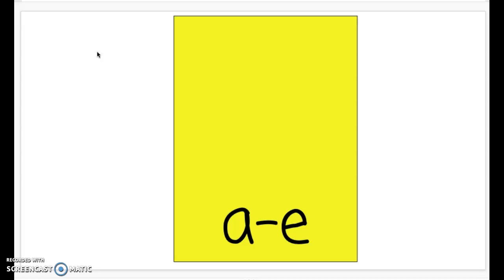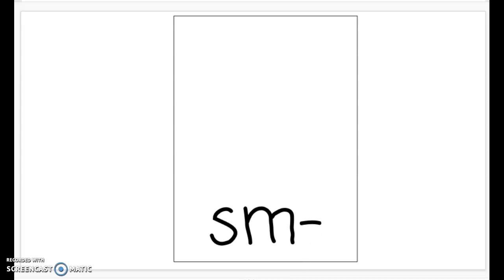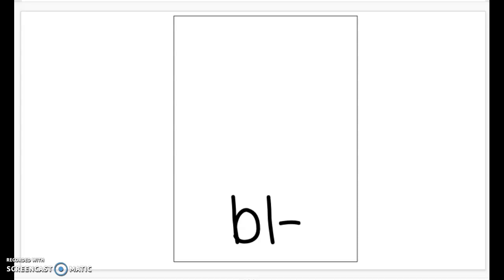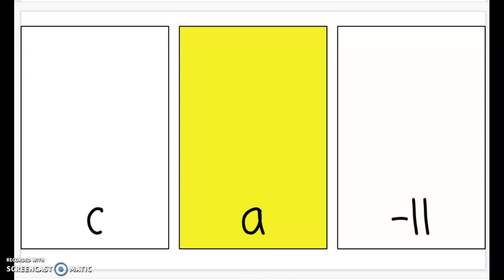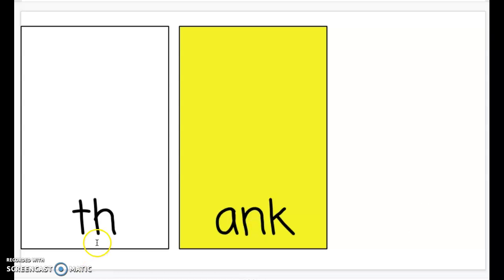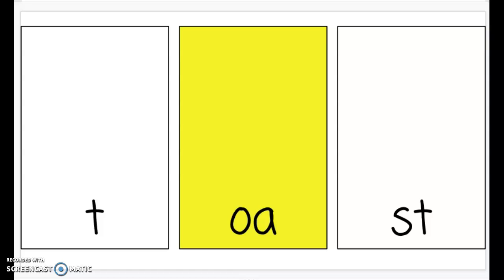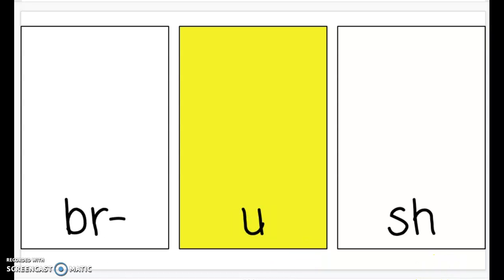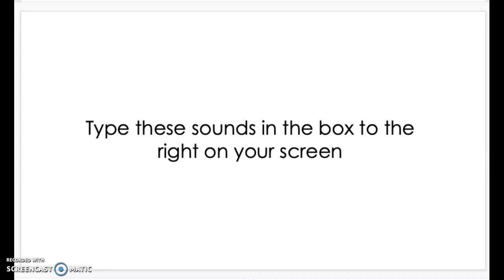3 Part OG Drill 4/7/20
3 Part OG Drill 4/7/20